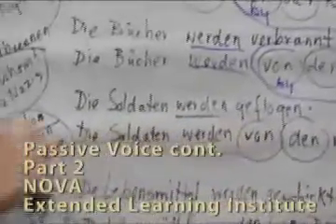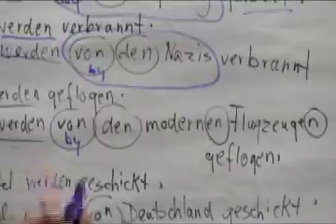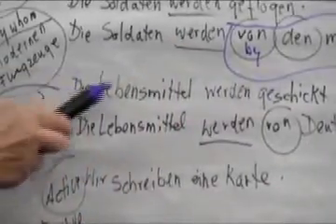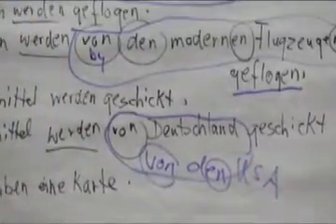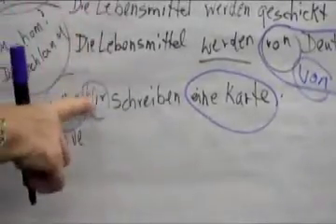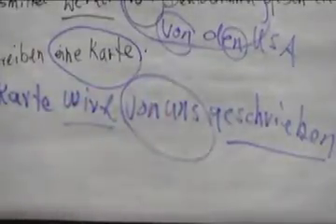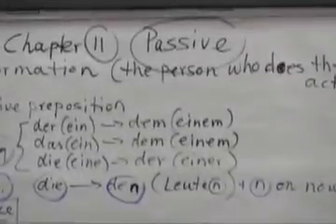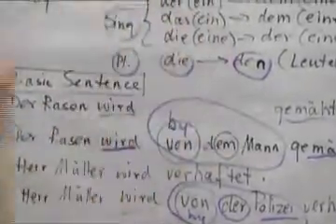CH11 - The Passive Voice Continued (adding person or thing) - Part 2